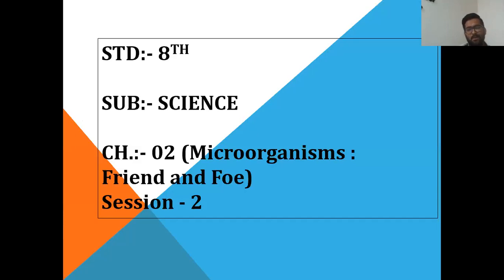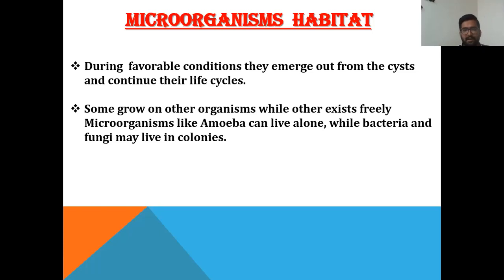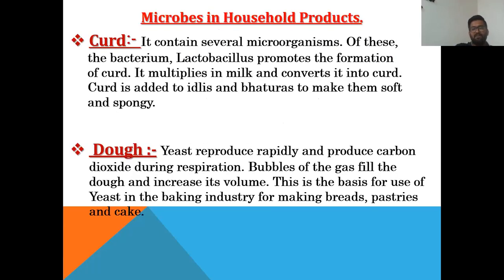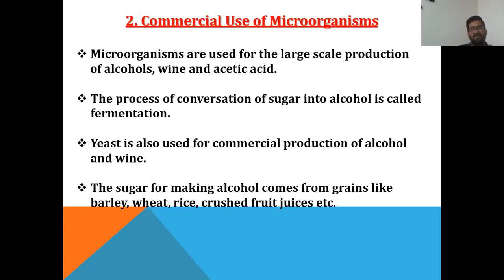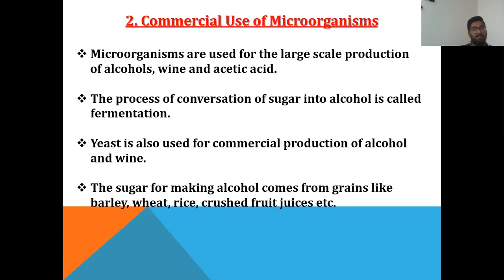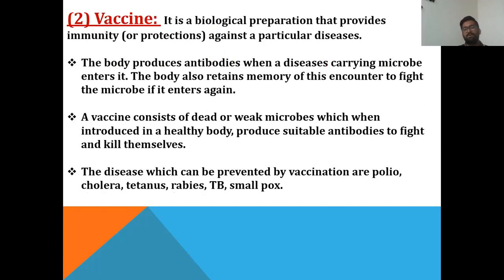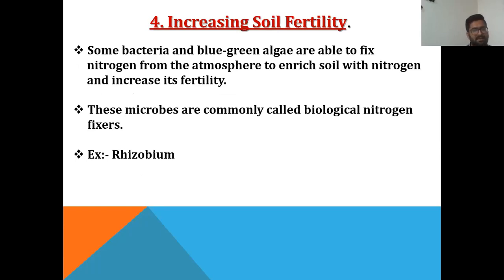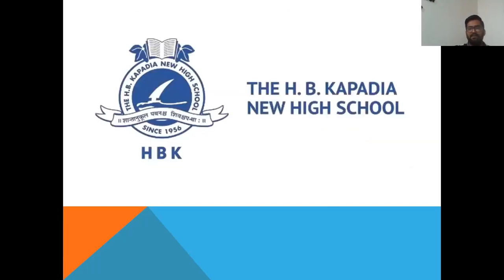Std 8 - Science - Ch 2 - Session 2